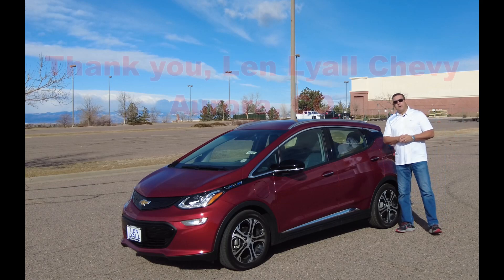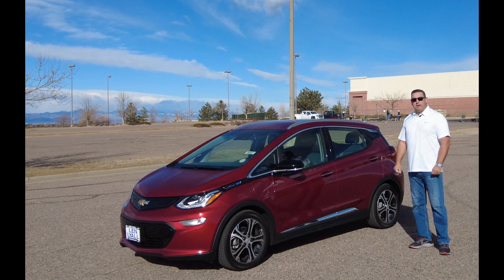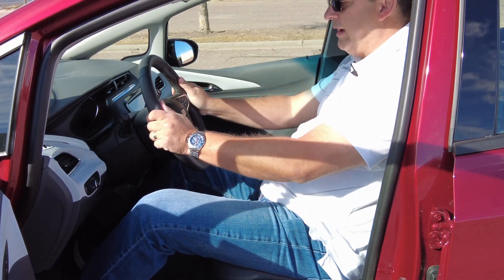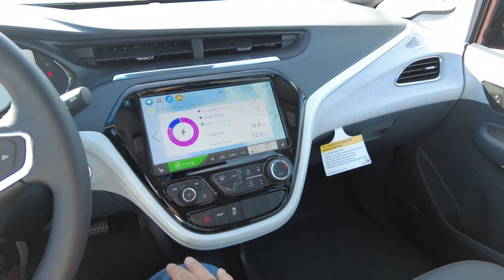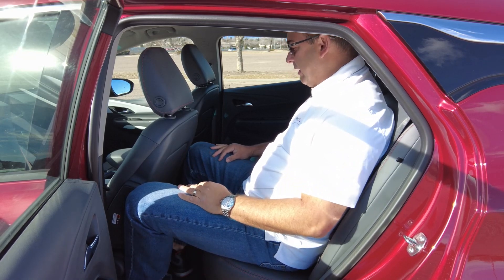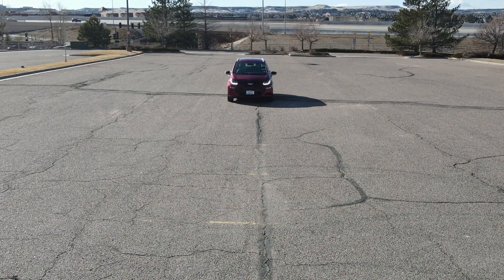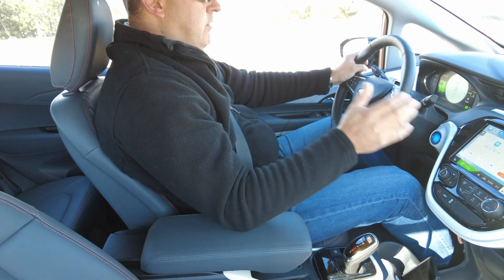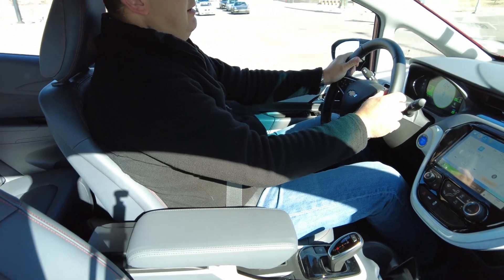Chevrolet Bolt EV. The review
Thing's are a changing!  Let's take a look at this 2020 Chevrolet Bolt EV.  What is a fully electric car like? Is the Chevy Bolt the electric car for you?  The 2021 Chevrolet Bolt is a fun little way to zip around and save a few bucks at the same time.